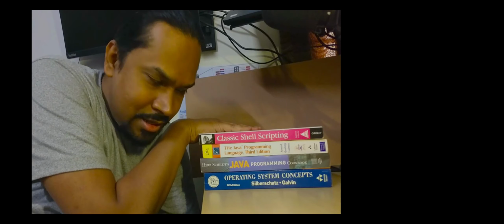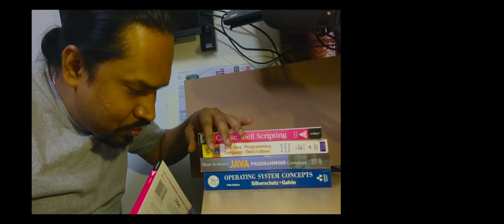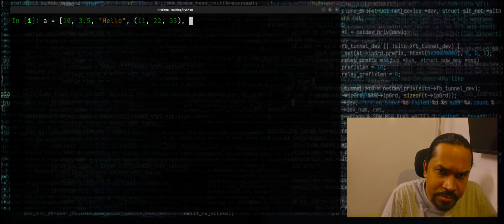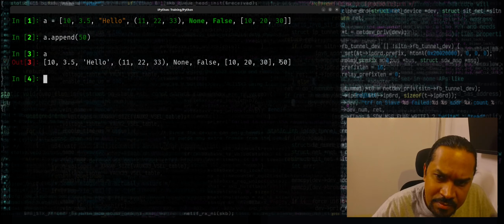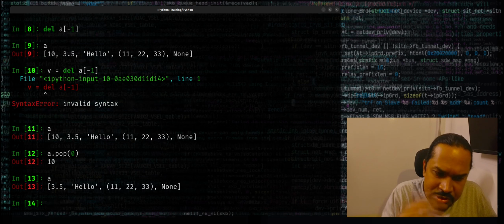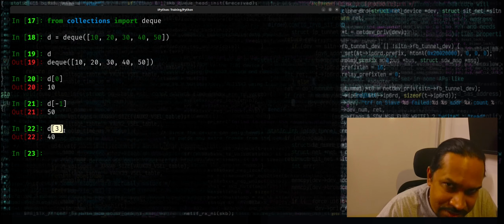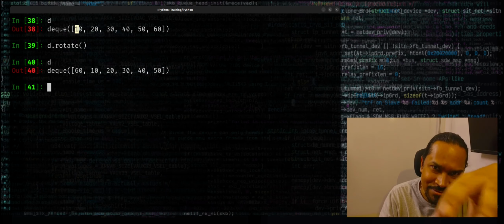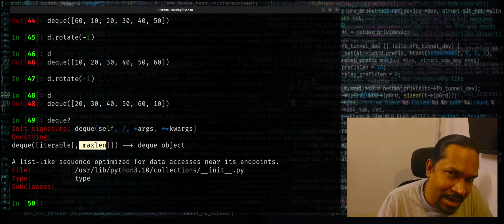Python: List Vs Deque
Python has a builtin datatype known as a list for representing ordered collections of items. But there is also a deque in collections module. In this video, you will learn the differences between list and deque in how data is organized within them, so that you can decide on when to use a list and when to use a deque in your python program.